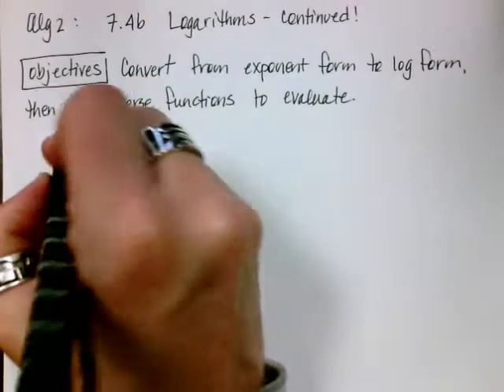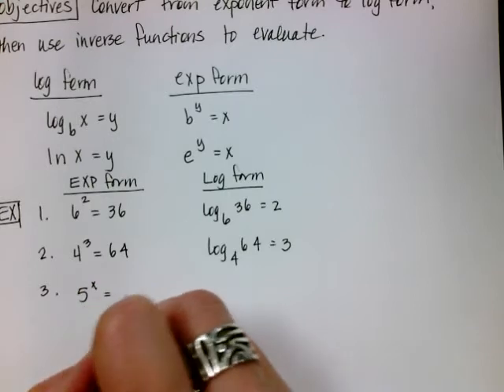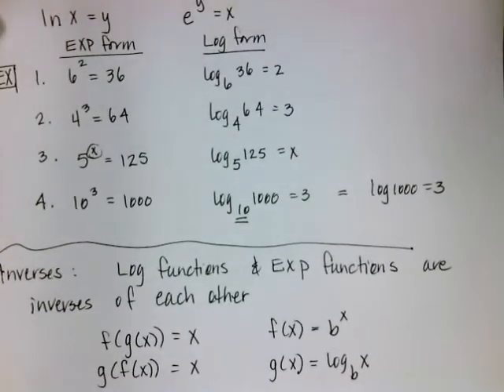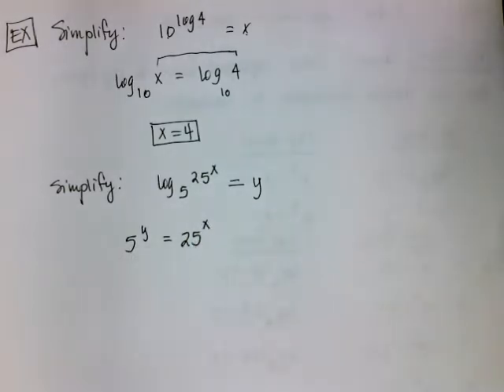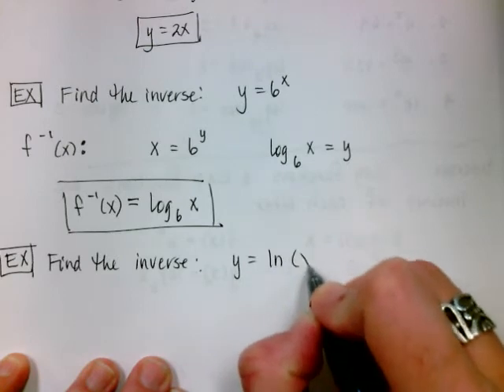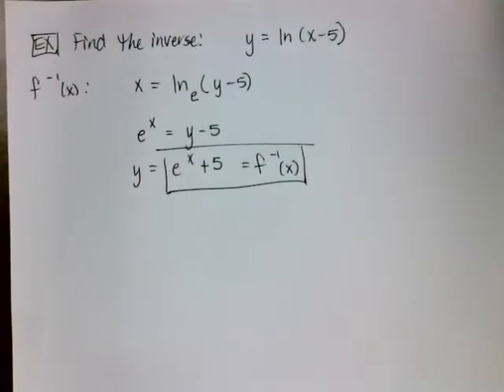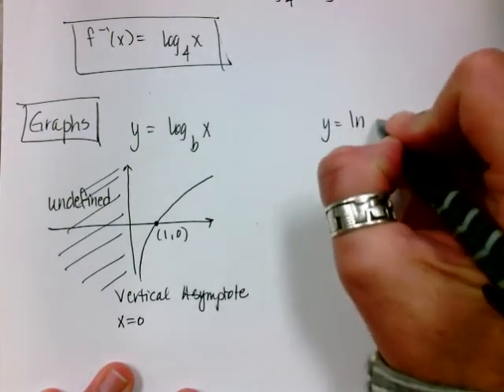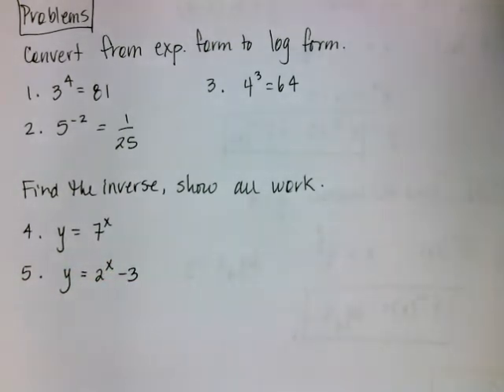Alg II 7.4b More Log Fun